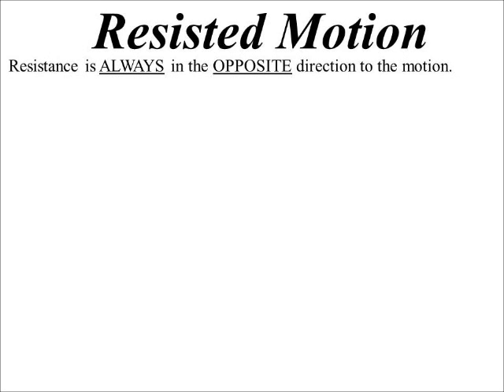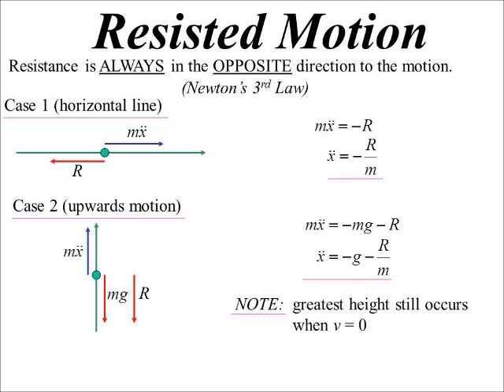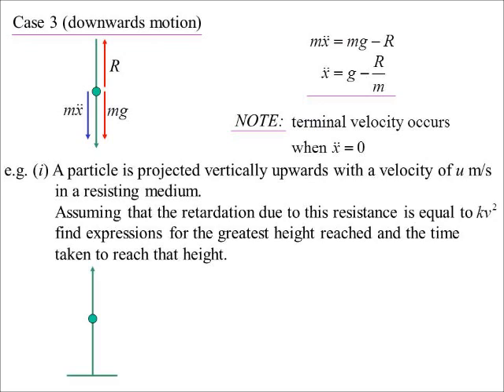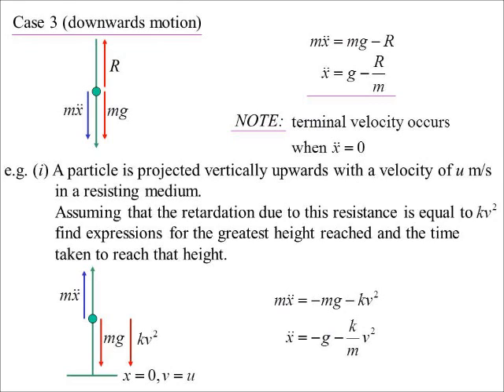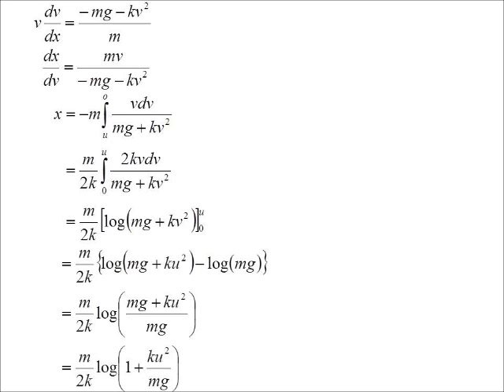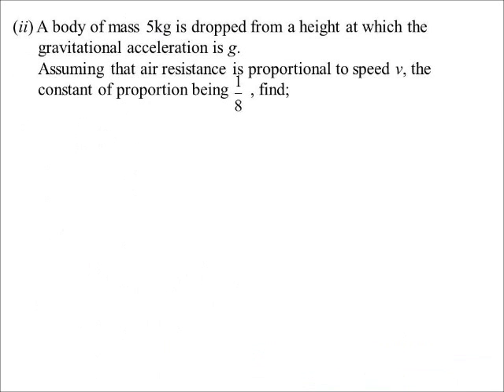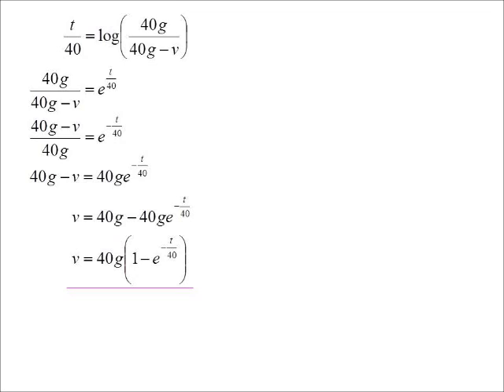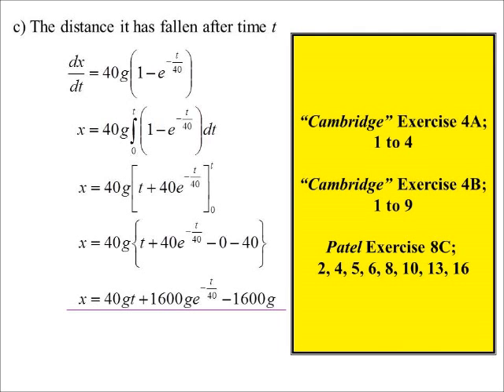12X2 T06 02 resisted motion 2015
Resistance always acts in the opposite direction to which we are travelling.